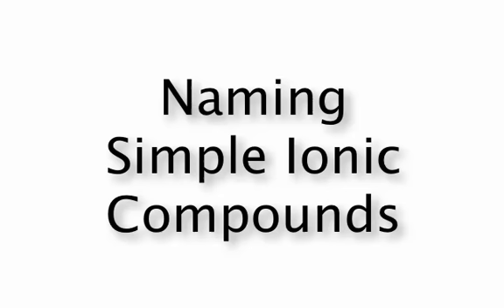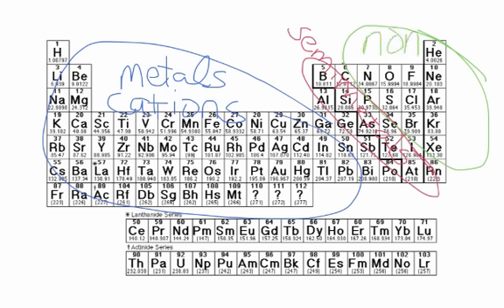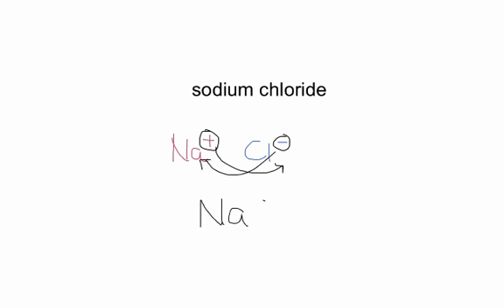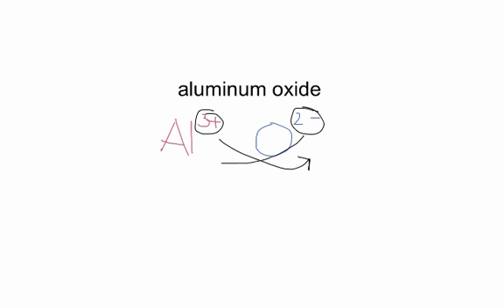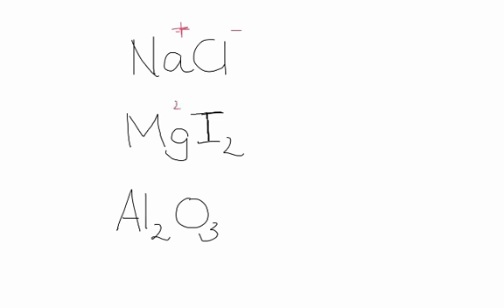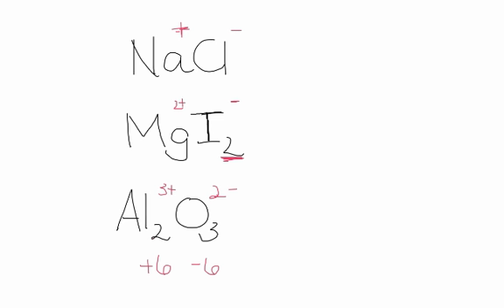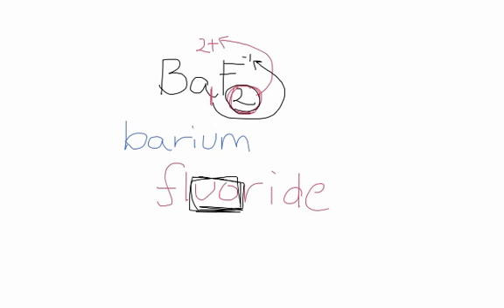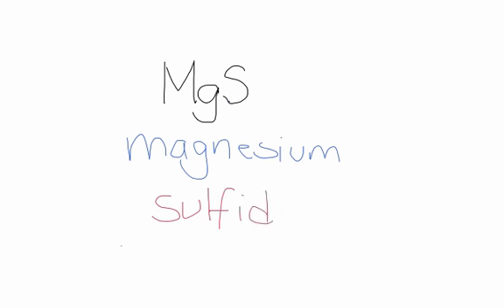Naming ionic compounds